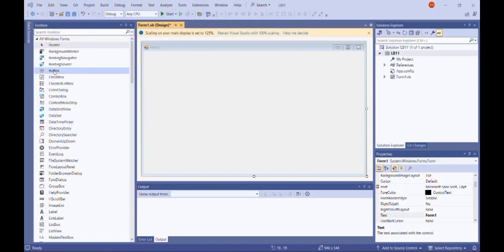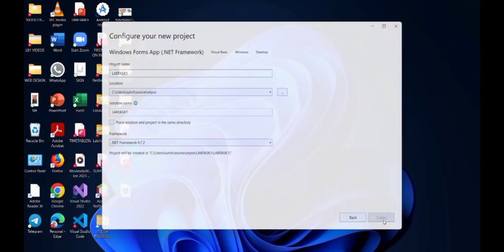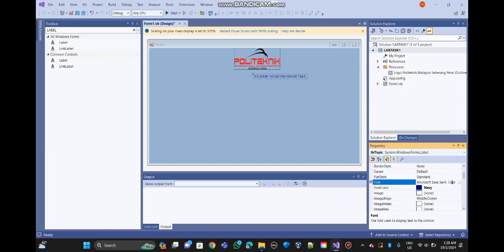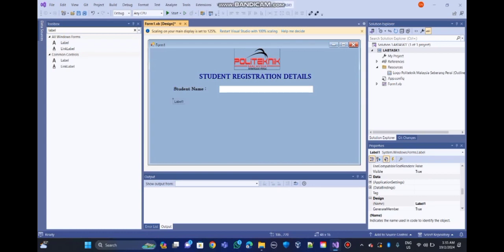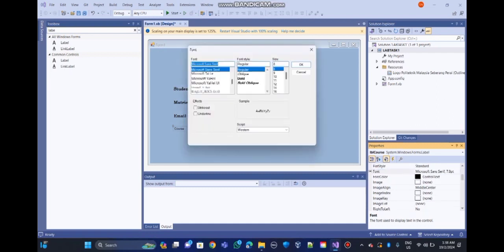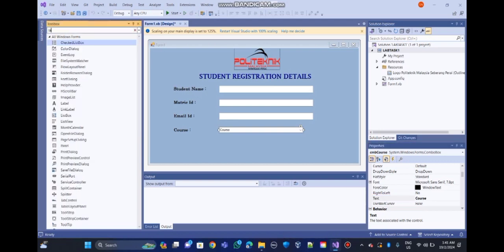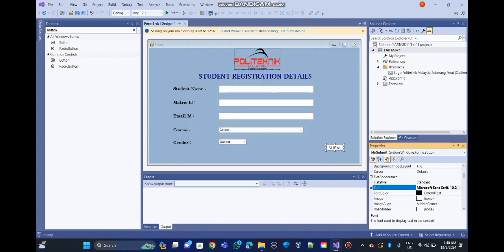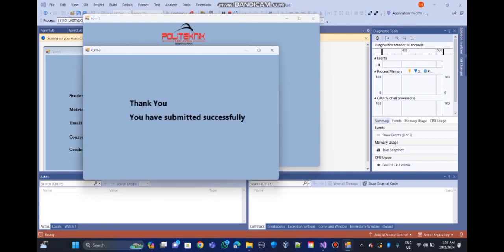Visual Basic Programming - Lab Task 1